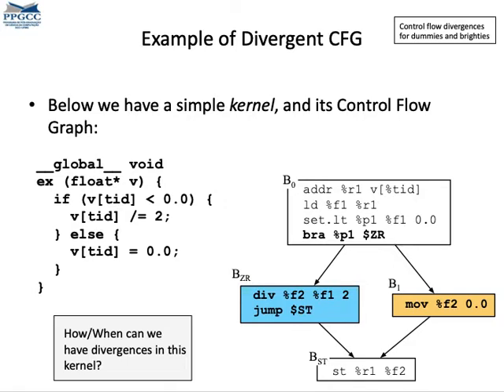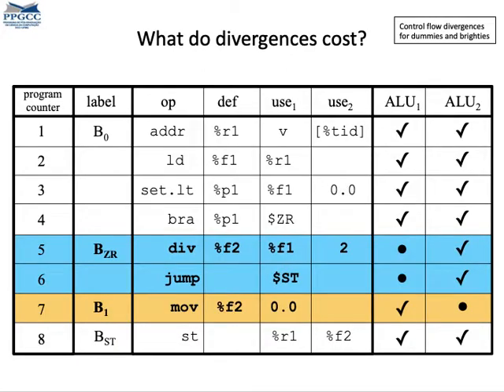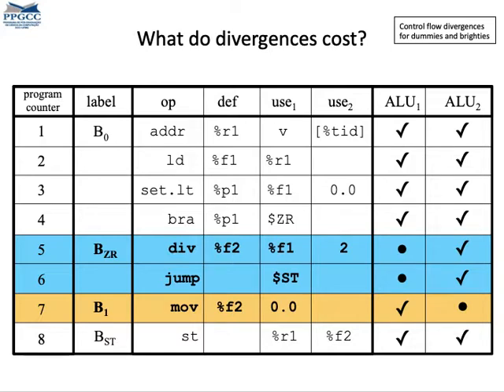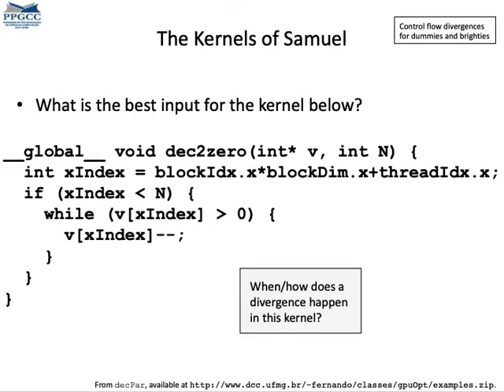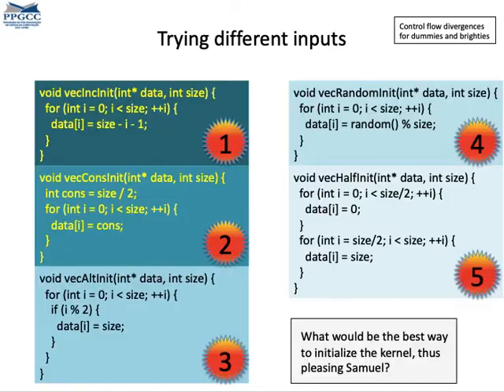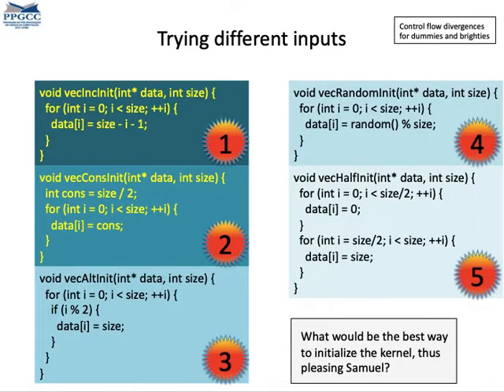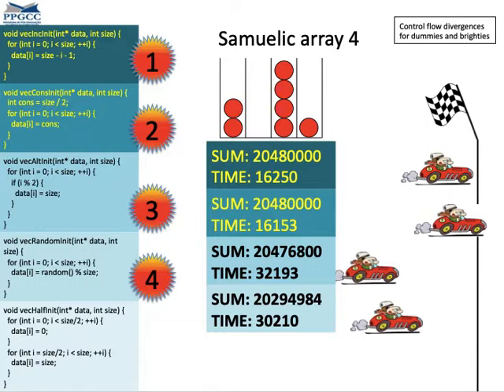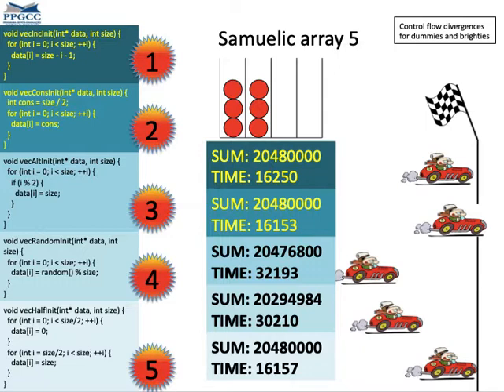Divergence Analysis - Part 2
This video introduces the notion of divergent execution in SIMD hardware.